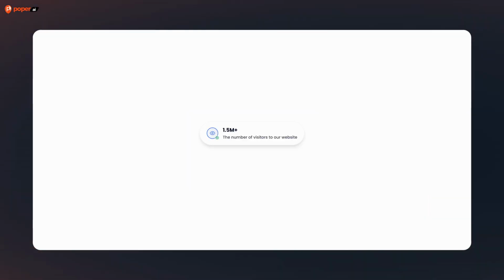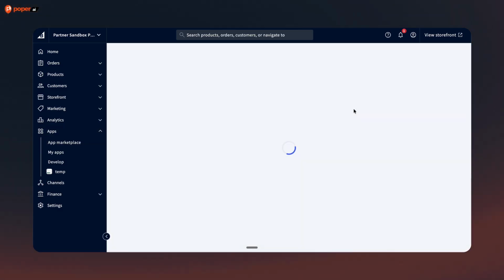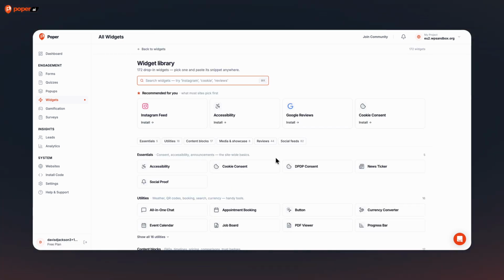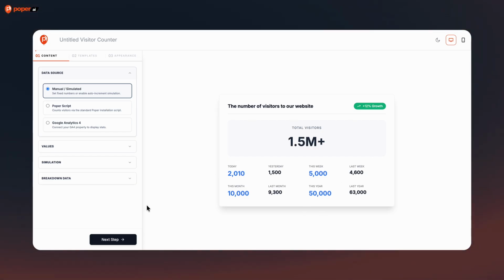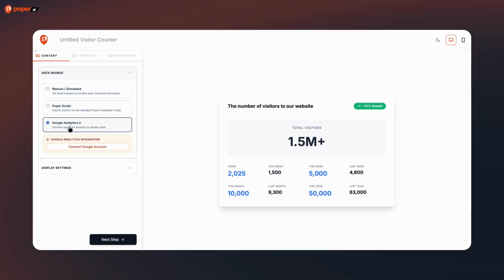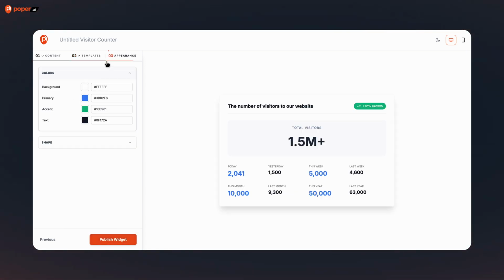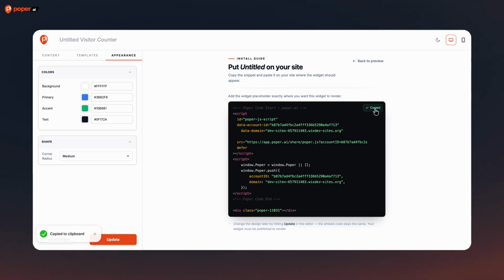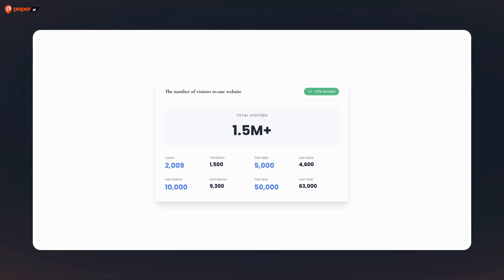Add a Live Visitor Counter in BigCommerce Store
Want to show shoppers how popular your store is?

In this tutorial, you'll learn how to add a Visitor Counter Widget to your BigCommerce store and display a live visitor counter that updates automatically.

Perfect for:
• Ecommerce stores
• Product pages
• Landing pages
• Flash sales
• New product launches
• Promotional campaigns

A visitor counter helps build social proof, increase customer confidence, and create a more engaging shopping experience.